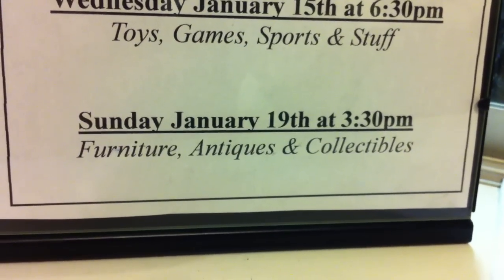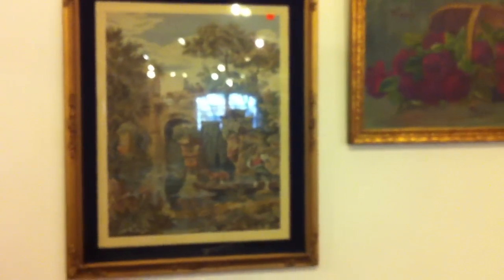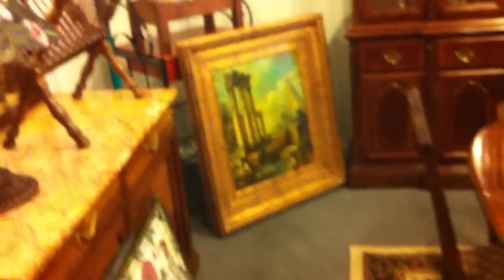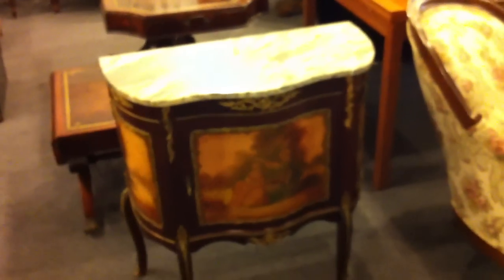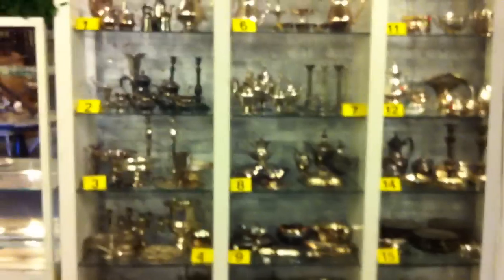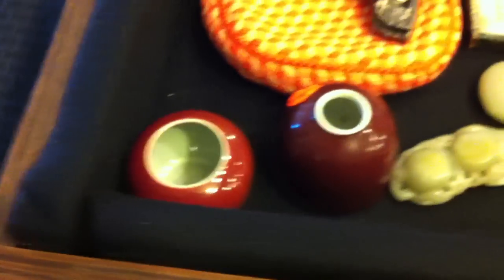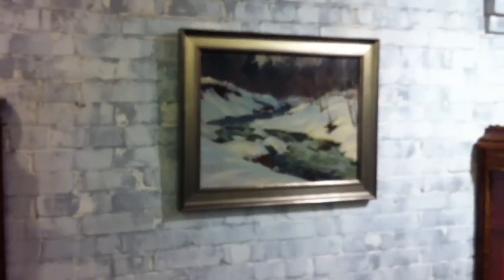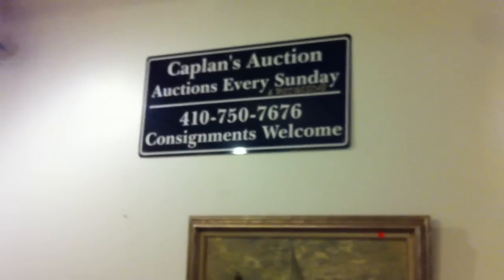First Video of the Year--Special Antique Auction Sunday January 19th at 3:30pm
Helloooo 2014!  Auctioneer John Caplan takes viewers on his first Auction tour of the year as he shows off the splendid items in his Sunday January 19th Auction.  Filled with fabulous furniture, splendid sterling, excellent estate jewelry and cool collectibles including crocks and awesome oriental items--this Auction is a true crowd pleaser.